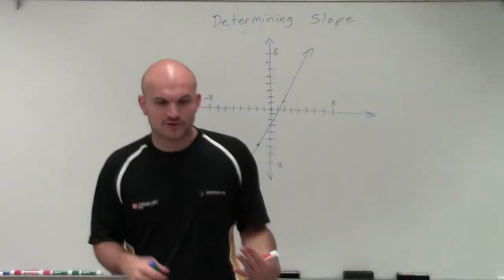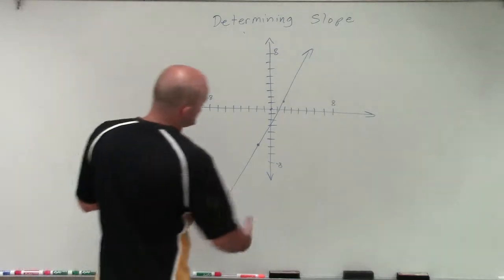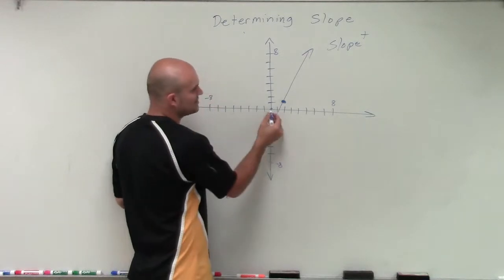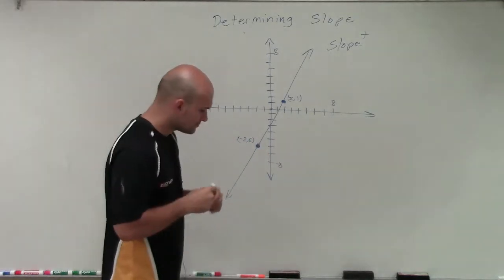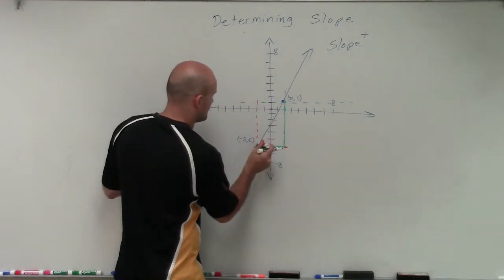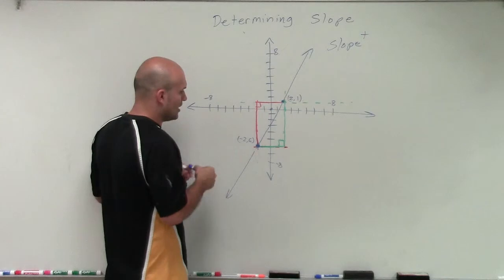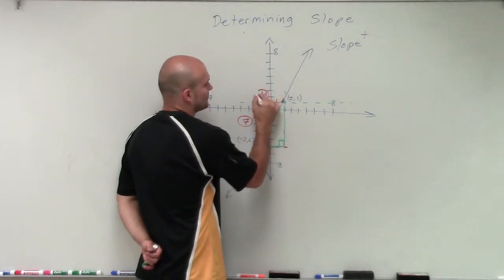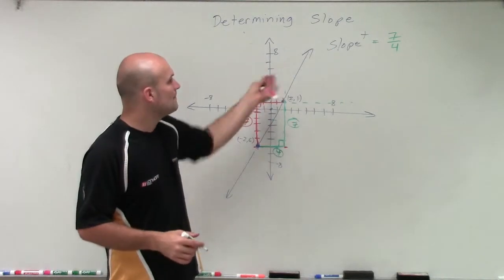Determining positive slope from a graph positive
👉 Learn how to find the rate of change from graph. The rate of change is the rate at which y-values are changing with respect to the change in x-values. To determine the rate of change from a graph, a right triangle is drawn on the graph such that the line of the graph is the hypotenuse of the right triangle. Then the rate of change of the graph is given by the length of the vertical leg of the right triangle divided by the length of the horizontal leg of the right triangle.